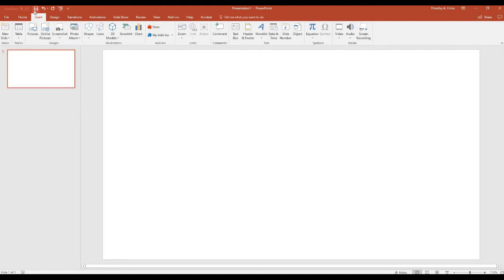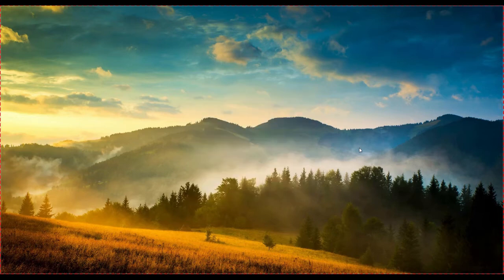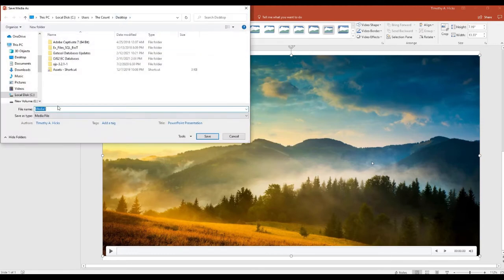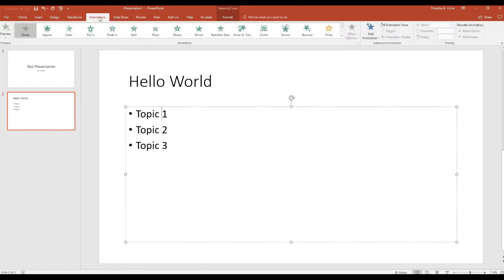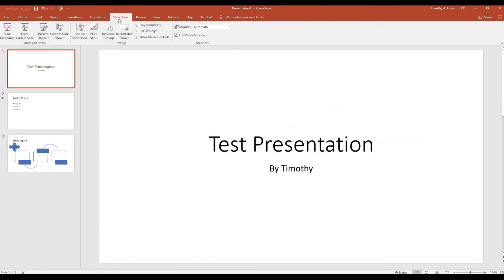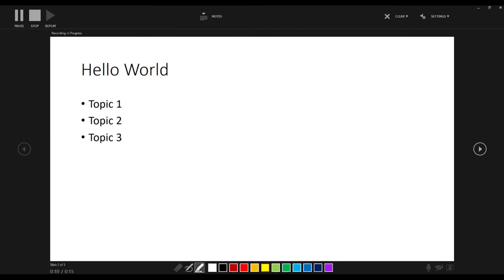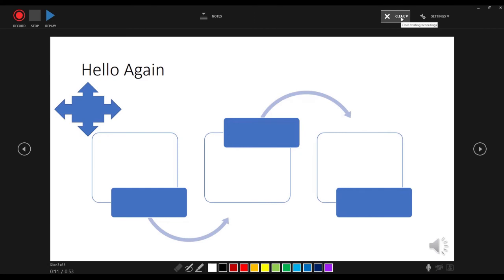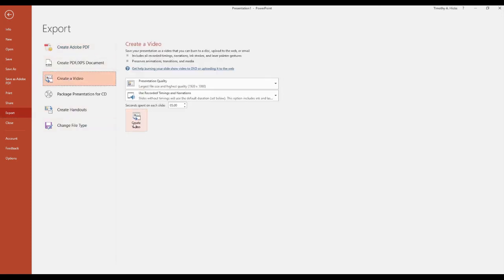Getting Started with Screencasting Part 2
This video by Computer Aided In(De)struction will introduce you to the  Screencasting with Microsoft PowerPoint. In the 2nd half, I will discuss adding narration to a sample PowerPoint presentation.